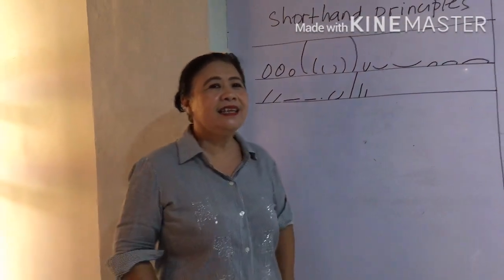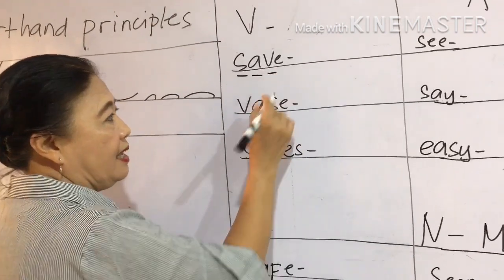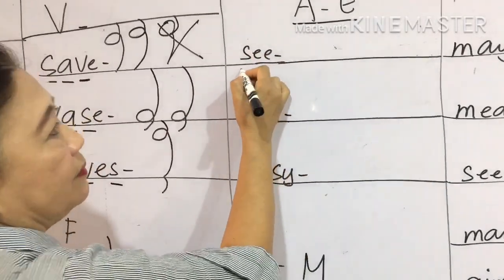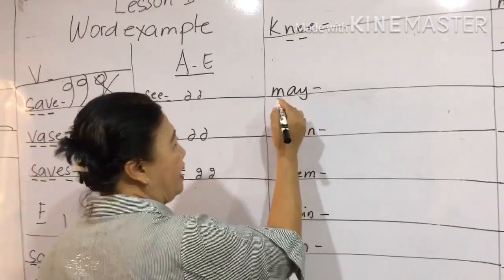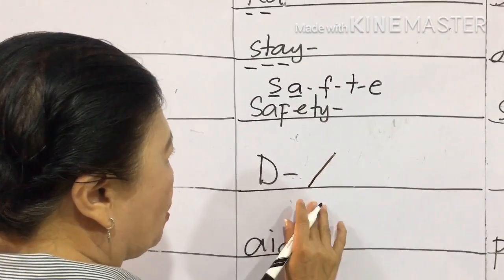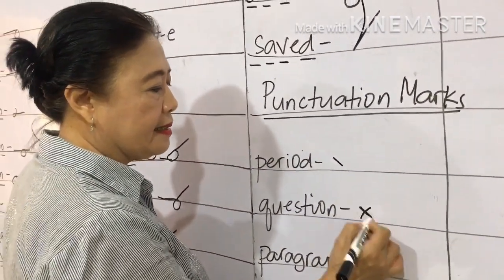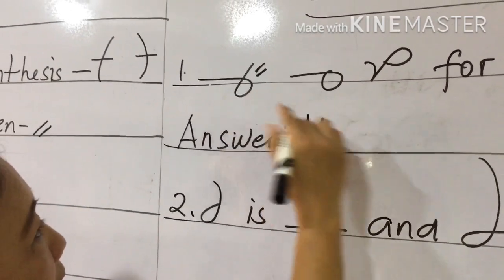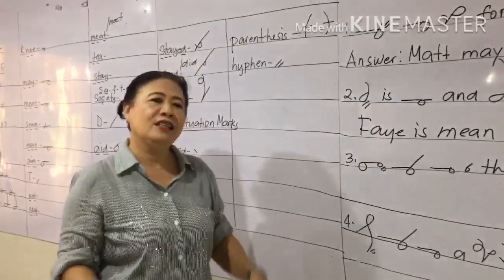Shorthand lesson ( part 2) By ms.cres